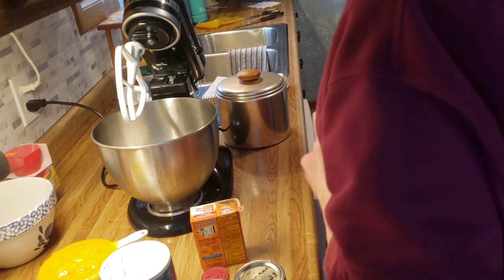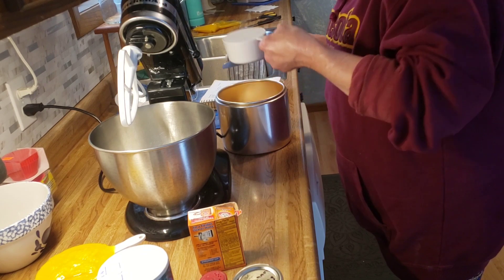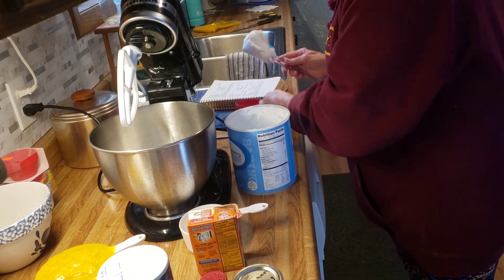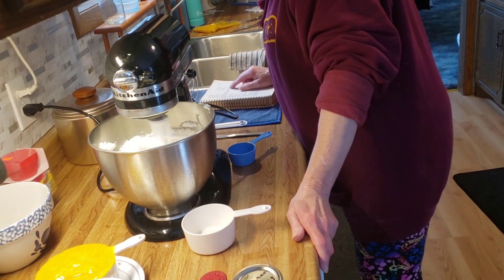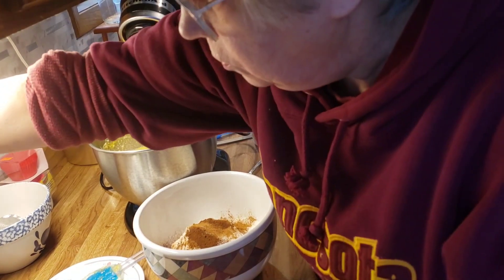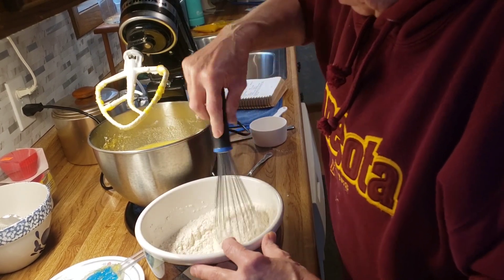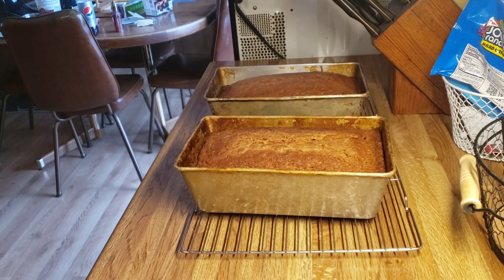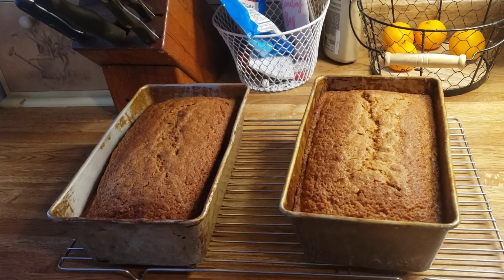pumpkin bread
2 2/3 cup sugar
2/3 cup shortening
4 eggs
1 can,16oz. pumpkin
2/3 cup water
1 1/3 cup flour
1/2 tsp. baking powder
2 tsp. baking soda
1.5 tsp. salt
1 tsp cinnamon
1 tsp ground cloves
2/3 cup chopped nuts

Banana Bread

1/2 cup butter
1 cup sugar
2 eggs
2 cups flour
1 tsp baking soda
.5 tsp salt
3 mashed bananas
1 tsp vanilla